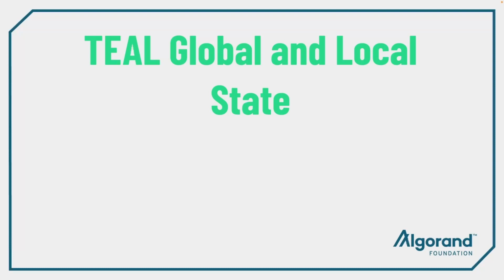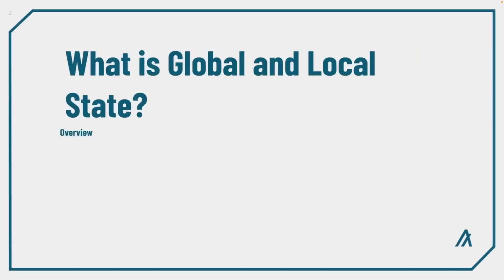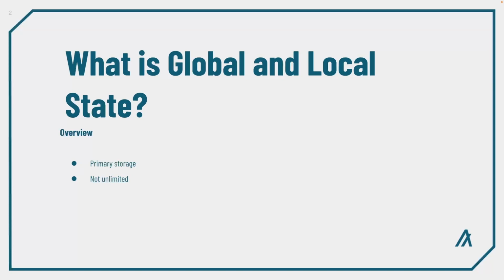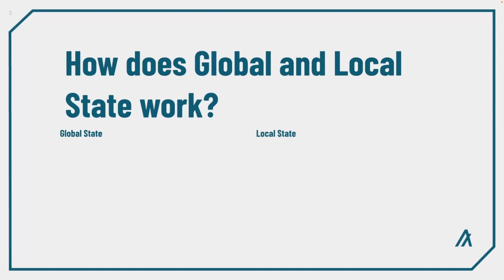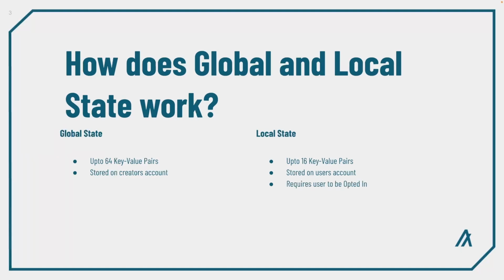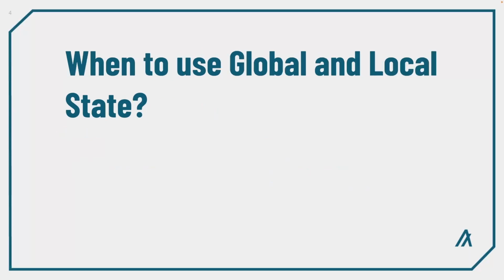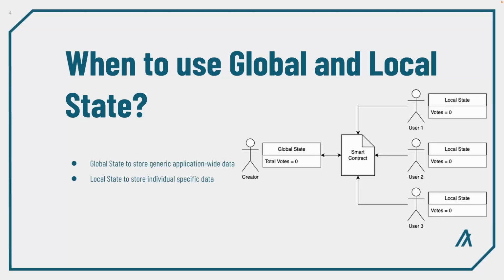Global and Local State [AVM Explained #8]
This video will explore Global and Local State in Smart Contracts, which are the primary ways to store small amounts of data on Algorand smart contracts. We will discuss how they work, their limitations, and when to use them, providing examples along the way.

00:11 What is Global and Local State?
00:47 How does Global and Local State Work?
01:14 When to use Global and Local State

WHAT’S NEXT?
2. Ask all dev questions at our discord
3. Dive into our Developer Portal
4. Master Algorand dev with Greenhouse workshop